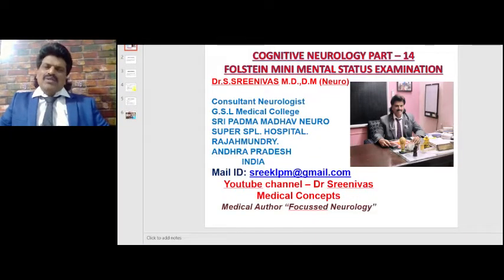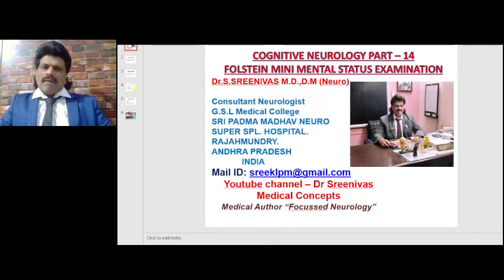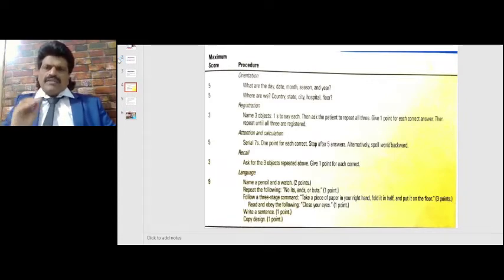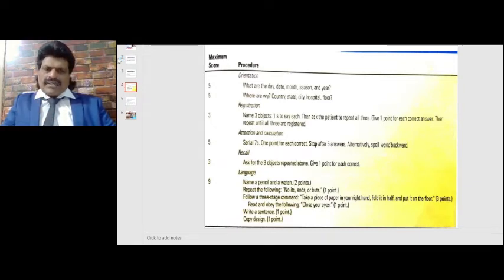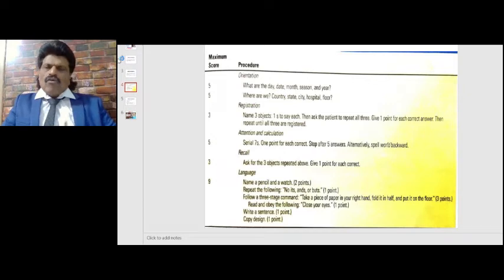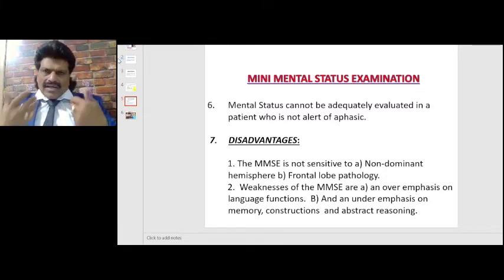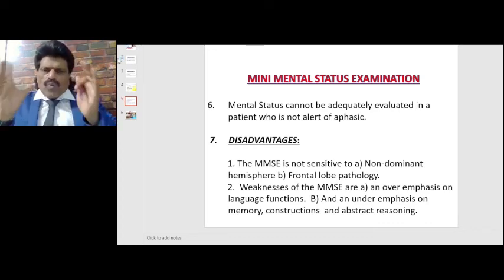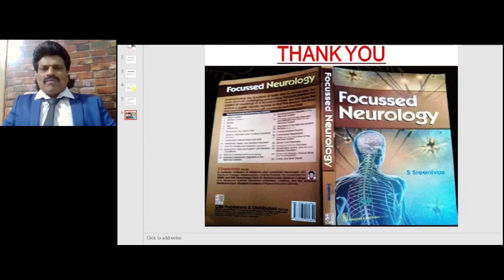COGNITIVE NEUROLOGY PART-14 FOLSTEIN TEST ,MINI-MENTAL STATE EXAMINATION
MMSE OF FOLSTEIN EXPLAINED